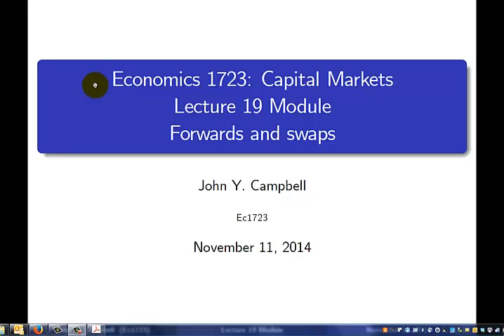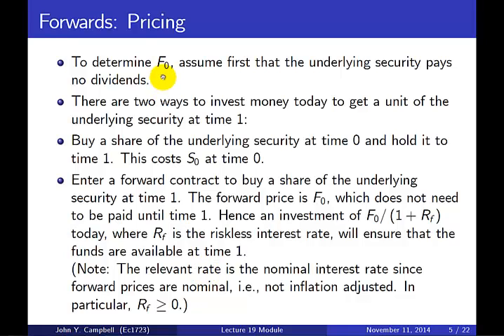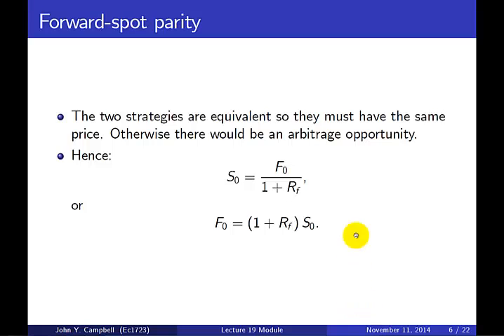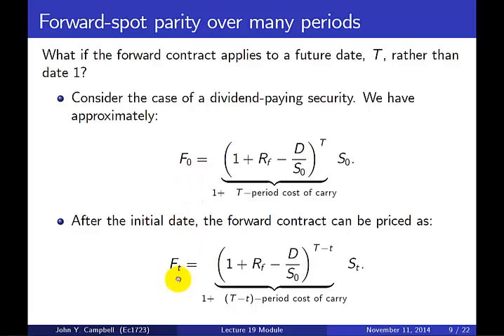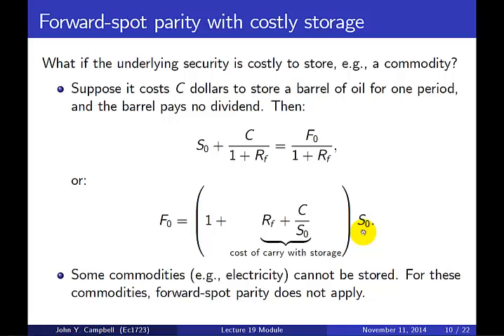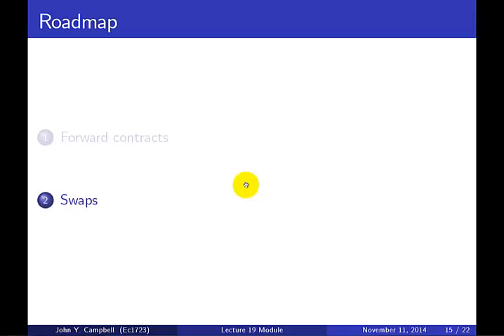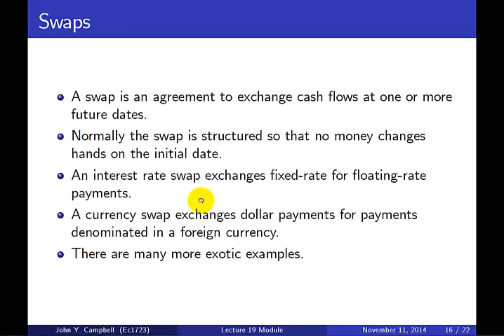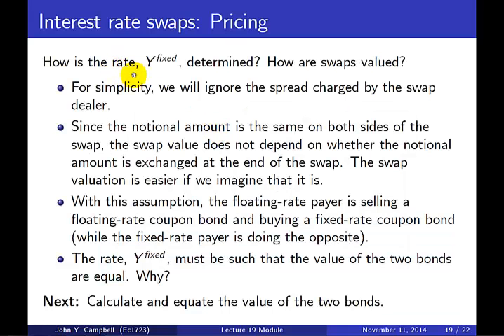Economics 1723 Lecture 20 Module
Forwards and swaps